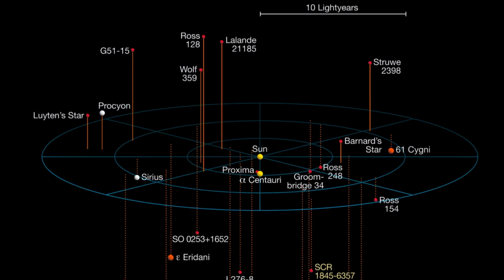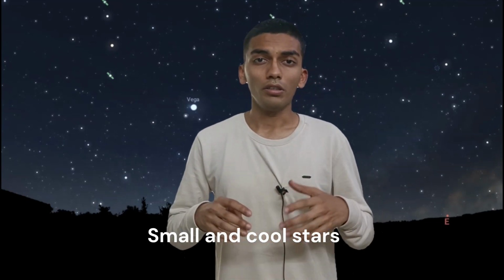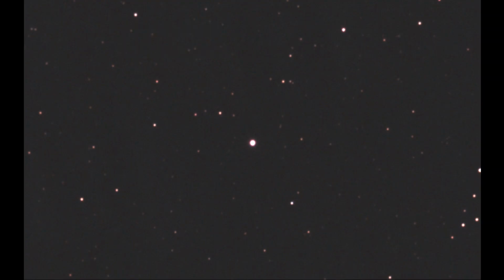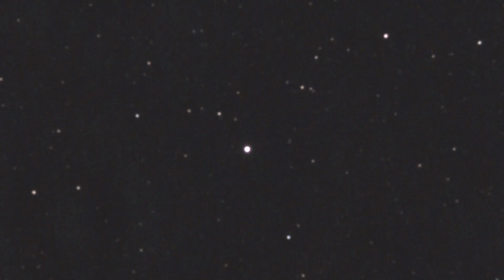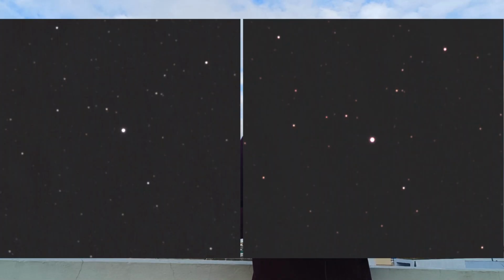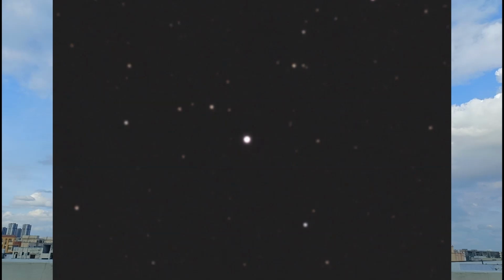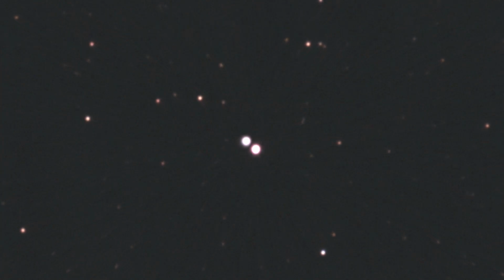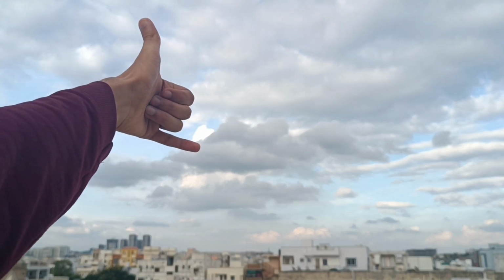Chasing The Barnard's Star for Two Years.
In this video, we will photograph the Barnard's star. However its not just photography. We will also perform measure the proper motion of the star.

The Barnard's Star is Red Dwarf star located 6 light years from earth in the constellation of Ophiuchus. This Star isn't visible to the unaided eye, due to its faint apparent magnitude but can be spotted with a pair of binoculars from a dark site. What makes this star special is its extremely fast apparent motion, calculated at 10.3 arc-seconds per year. Although its not visually observable, but can be detected with a small telescope.

I was able to Photograph this star under just 5 minutes of total exposure time, with my 130mm (5 inch) reflector telescope and ZWO ASI 224mc color camera.

Music